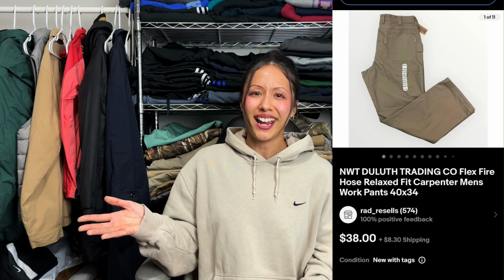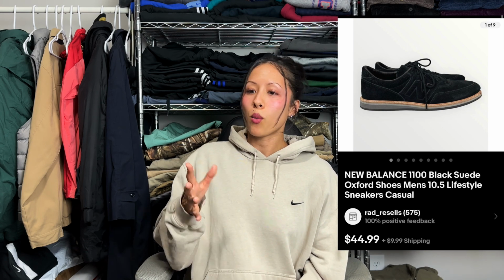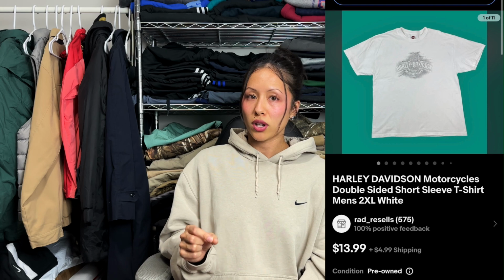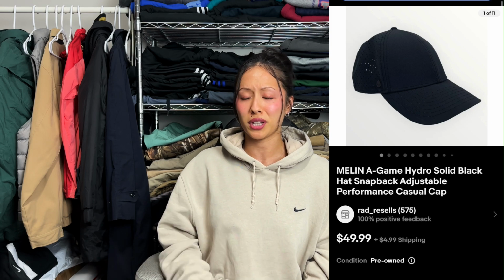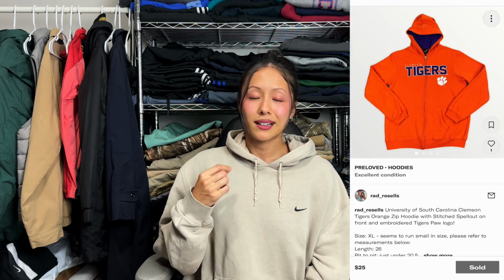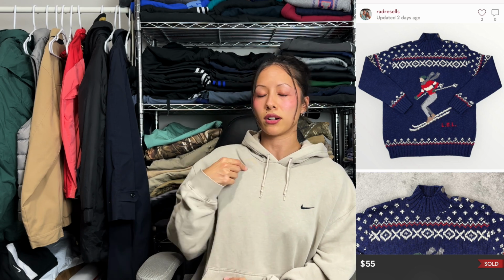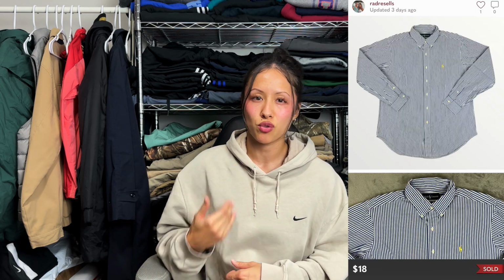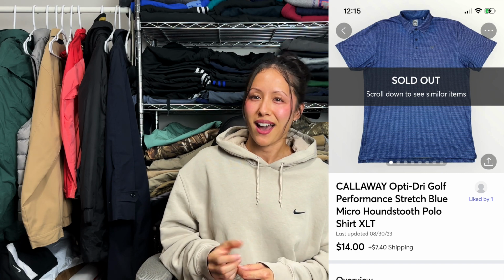Thrift to Flip for Profit with Reselling in 2023 - WHAT SOLD this Weekend? Huge Sales! Reseller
WHAT SOLD this weekend?! Sharing both our Gross and actual PROFIT from the sales as those numbers are completely different! Never focus on gross as it's the NET that matters (which is AFTER all your fees).
We had a huge weekend with sales ranging from just $14 to $250!

As a reseller, try to expand your sourcing opportunities from just thrift stores, as there's many more option that can have a way lower COG. If you have a Goodwill outlet (bins) near you (even within 1 hour distance) we highly suggest checking those out as everything goes by the pound and you can easily get $1-2 items :-) Yard sales used to provide us with super low COG as well, but not this year so far. Definitely check out some garage sales in your area as you may very well come across a few hidden gems!

Thank you for watching and continuing to support our channel, it means so much to us and it's very motivating to see all the new viewers commenting along with our OGs!

SHOP WITH US:
~ E B A Y
~ P O S H M A R K